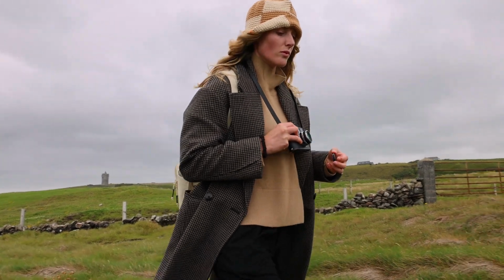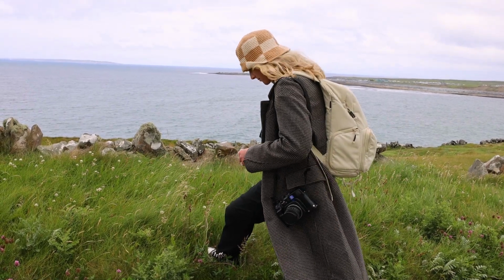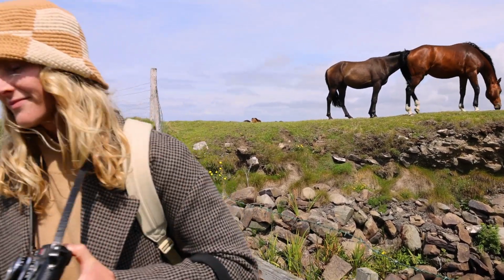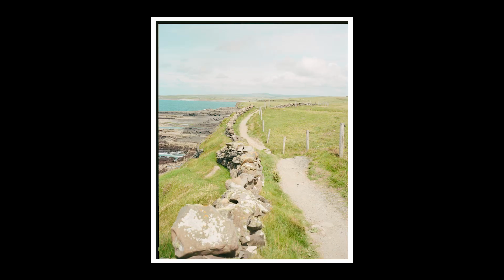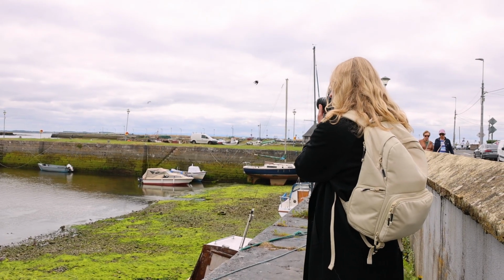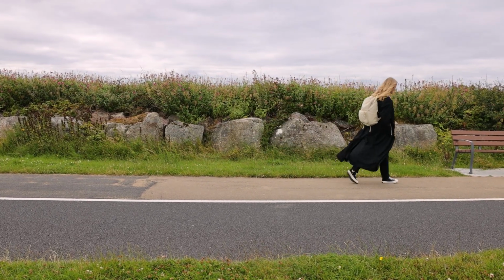LEICA M6 & MAMIYA 7II // GALWAY IRELAND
This week's video features 35mm and medium format shots from the coast of Ireland! We start near the Cliffs of Moher and end in Galway!.

Gear I use:
- Camera: Leica M6 & Mamiya 7II
- External Light Meter: Sekonic L-308X-U
- Film Stocks: Portra 400, Portra 800, Pro400H
- Video Camera: Canon R5
- Video Camera Lens: Canon RF 24-70mm